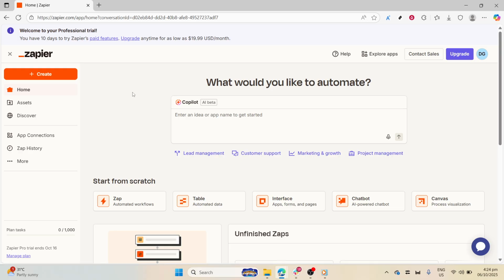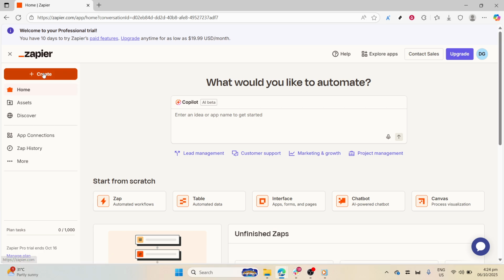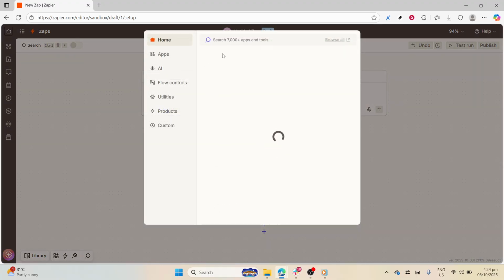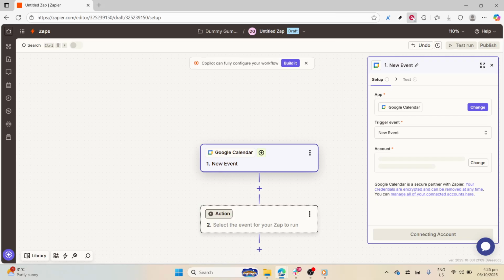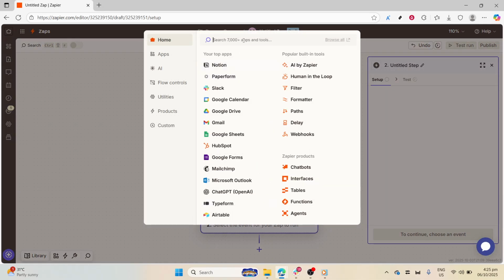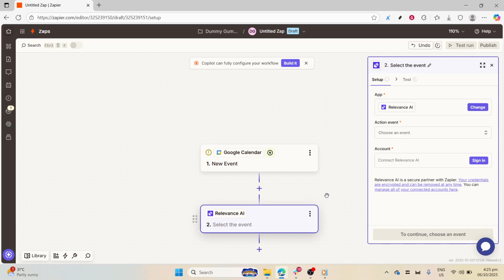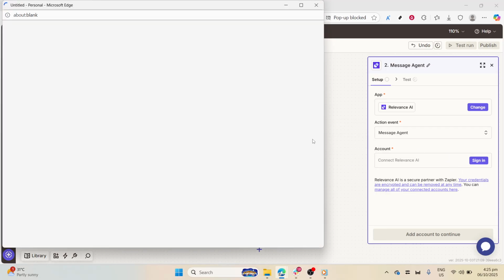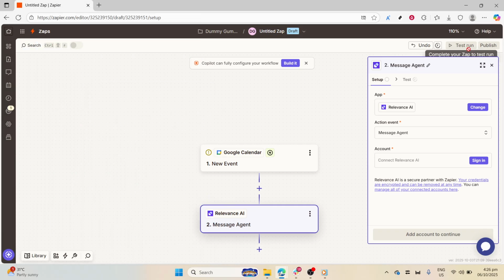How To How Use Google Appointment Schedule With Relevance Ai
📅🤖 Learn how to use Google Appointment Schedule with Relevance AI! Step-by-step guide to automate bookings and manage schedules efficiently. ✅